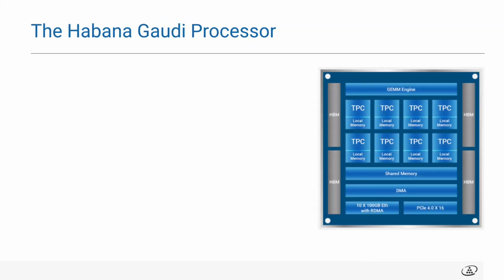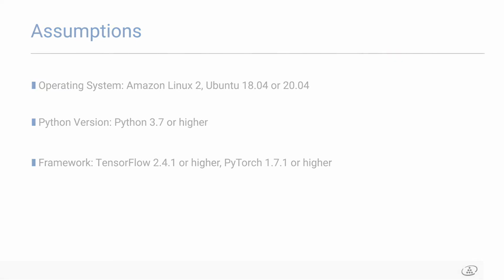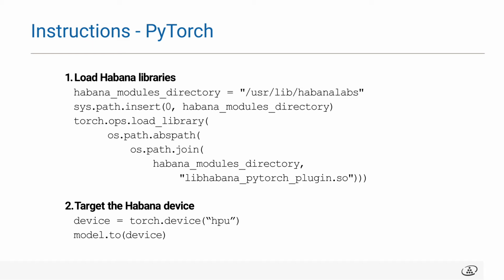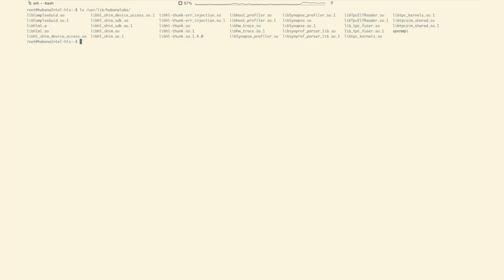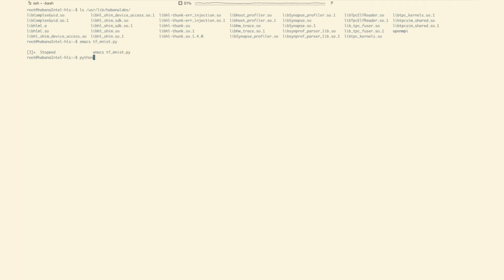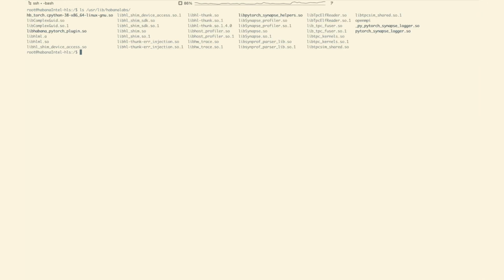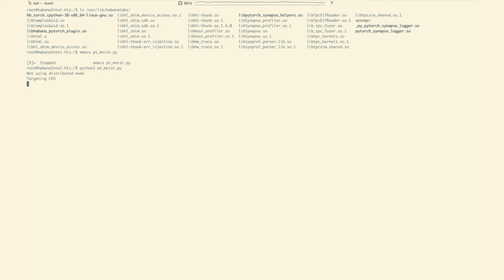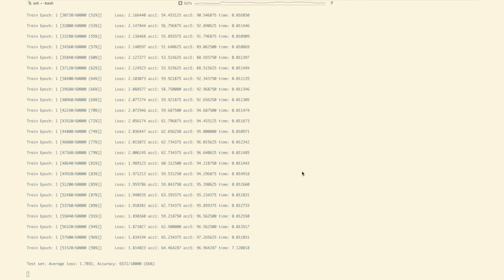Getting Started with Gaudi: Model Migration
A how-to tutorial to make minimum changes needed to get your model to run on Gaudi.